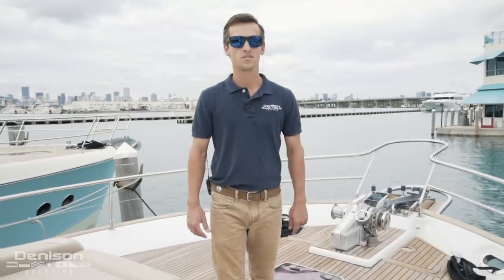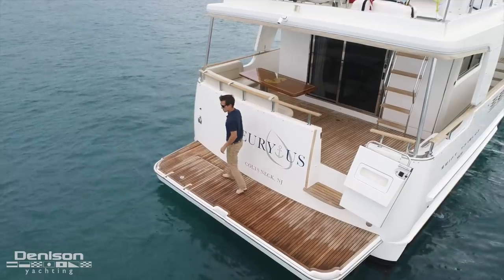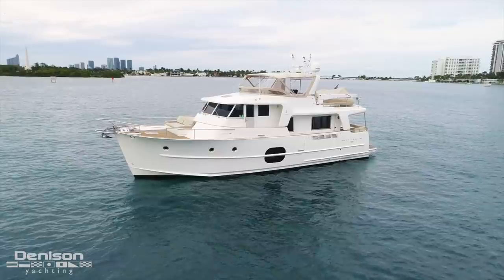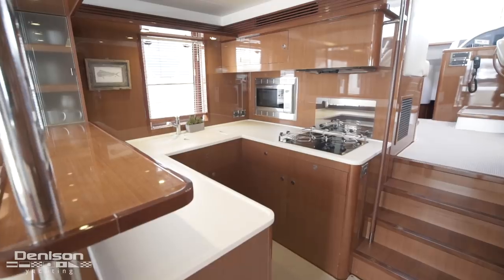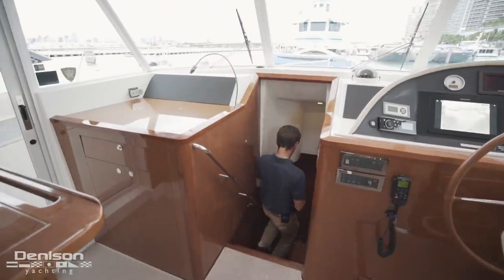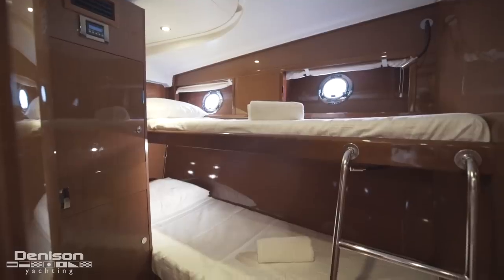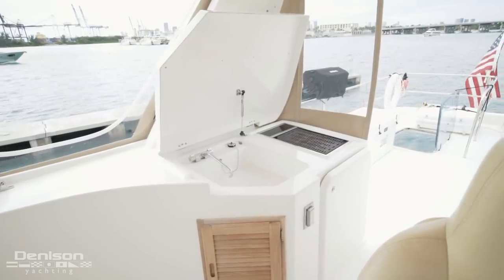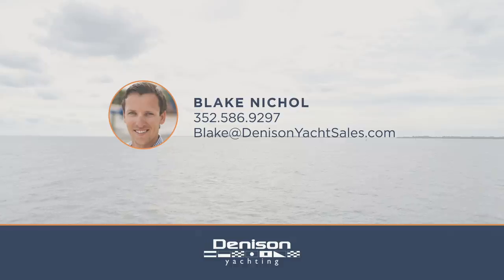Swift Trawler ST52 Walkthrough [$799,000]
52' Beneteau 2011
Location: BOYNTON BEACH, FL
Asking Price: $799,000

Beneteau's 52 Swift Trawler is ready for her next owner equipped with many options including:

-D9 575 HP Volvos
-Raymarine AXIOM Electronics (11/17)
-FLIR Night Vision with Target Tracking and Collision Warning (11/17)
-Bow and Stern Thrusters
-Wireless Yacht Controller
-Custom Varnished Teak Table in Cockpit and on Flybridge
-NEW Canvas and Exterior Upholstery (6/18)
-NEW Cockpit Enclosure (6/18)
-Satellite TV w/ New Satellite Controller (11/17)
-Satellite Weather
-Cameras in Engine Room, Stern, Port Side, and Salon
-Water Maker
-13' Walker Bay Tender with 30hp Honda Outboard Included
-UMT Davit
-NEW Underwater Lights Added (11/17)

0:00 Introduction
1:08 Swim Platform
1:22 Cockpit
1:57 Engine Room
2:33 Bow
3:02 Salon
3:23 Galley
3:50 Helm Station
5:10 Staterooms
6:13 Flybridge